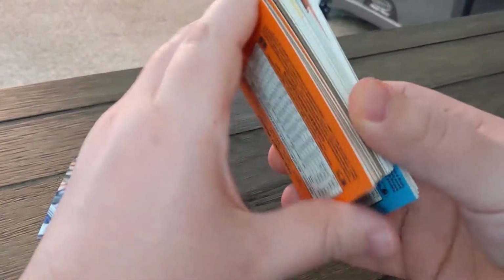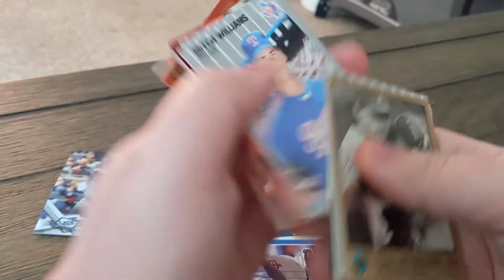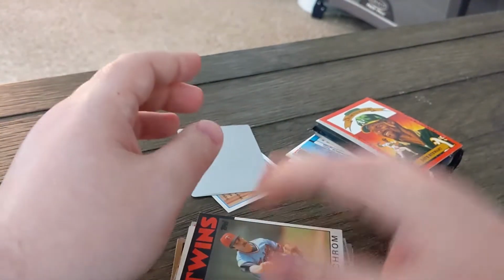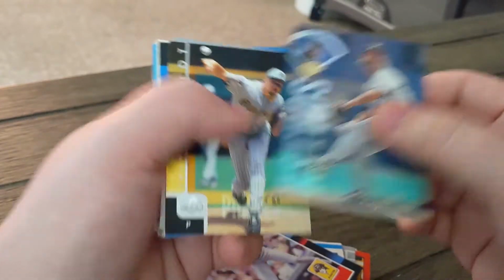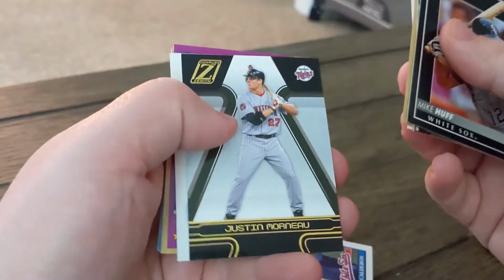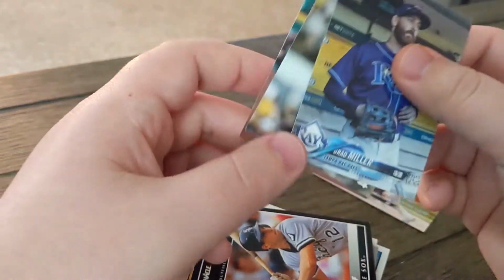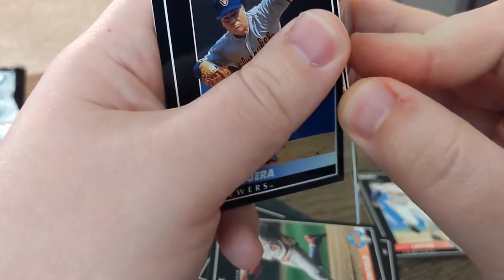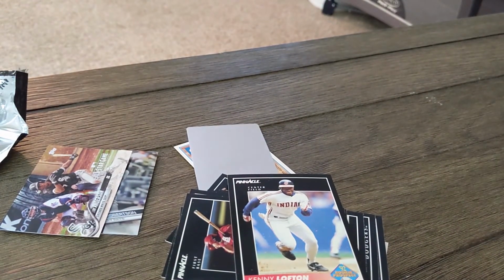Sharing My Baseball Stories over Pharmacy Boxes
If you have anything you'd like to see in future videos, to purchase or trade cards you've seen today, to order your own custom cards, or to contact me about anything else, send an email

ALL funds from purchases go back into the channel!